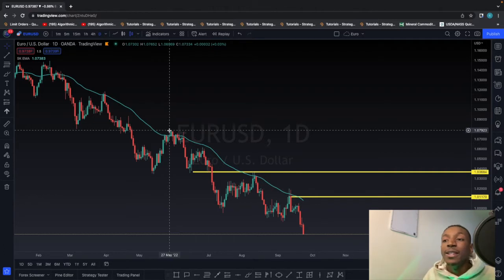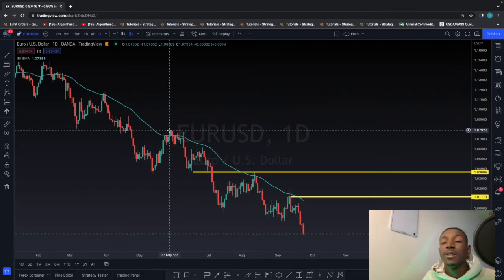What is Day Trading: If You Know Nothing About Trading.